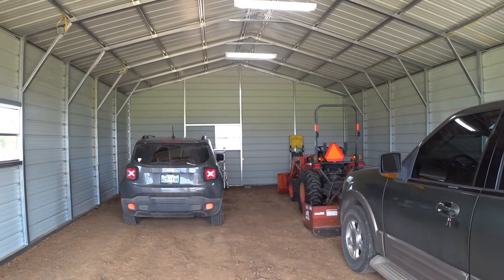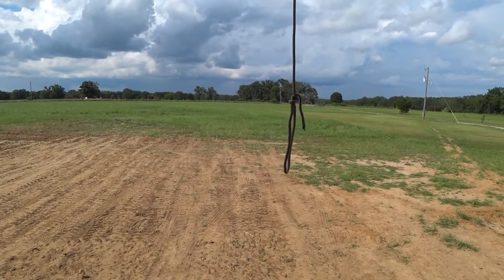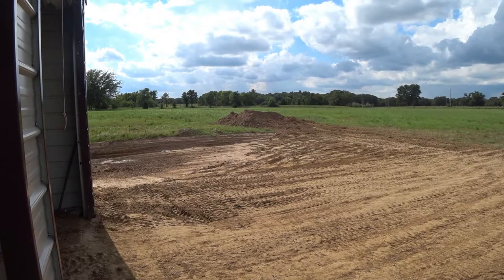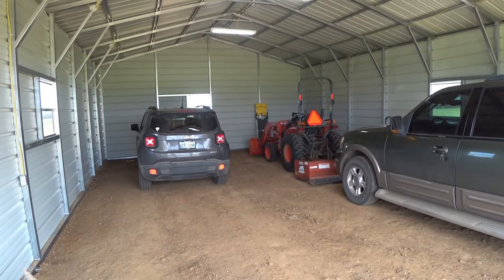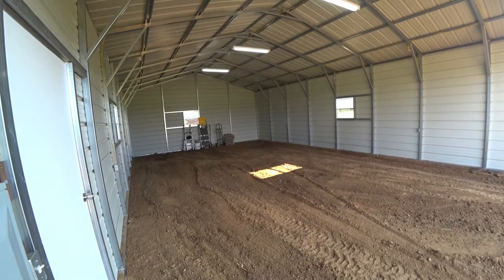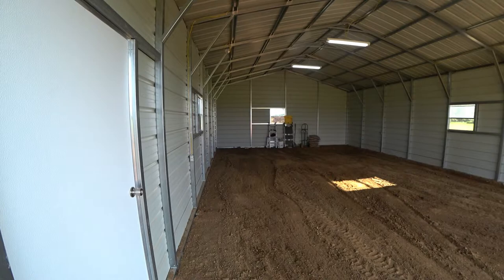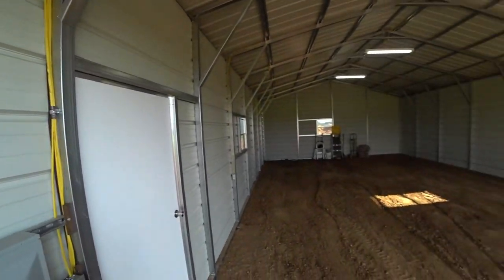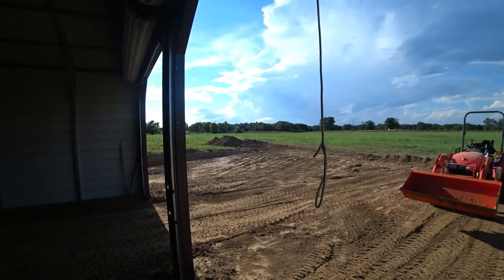Ep. 97 - Kubota B2650 Smoothing the Barn Floor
Episode #97.  In this episode, I use the Kubota B2650 to smooth the floor of the barn, which until I can get some gravel brought in, is still dirt.